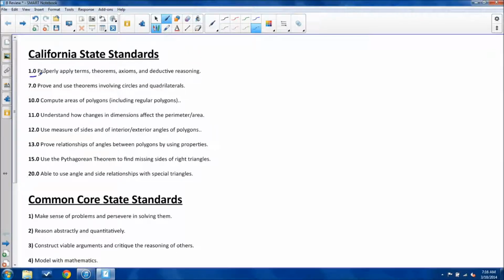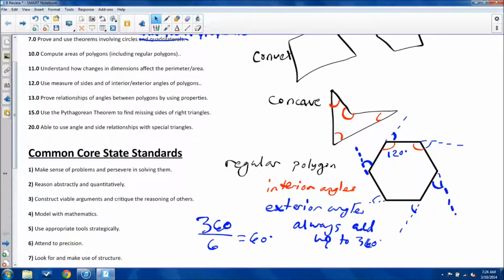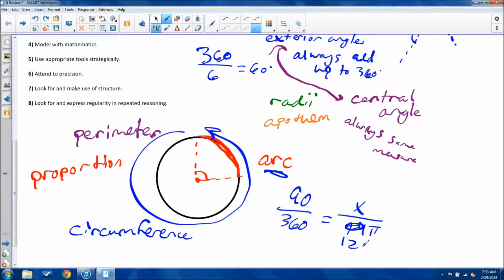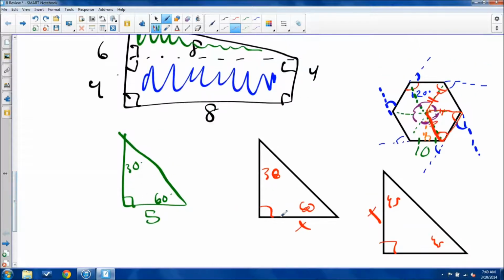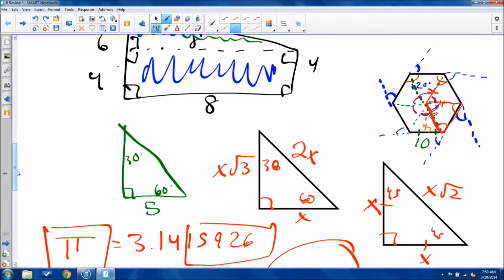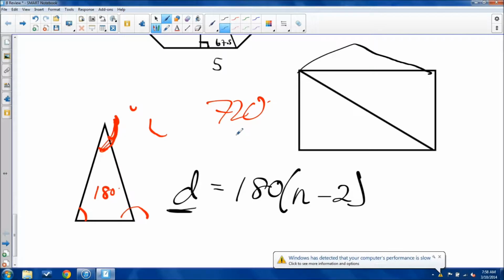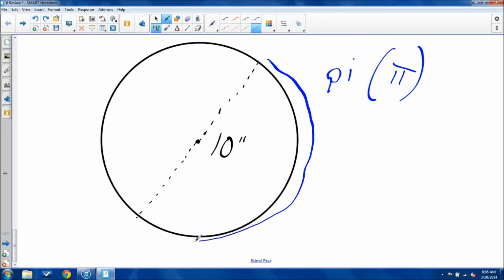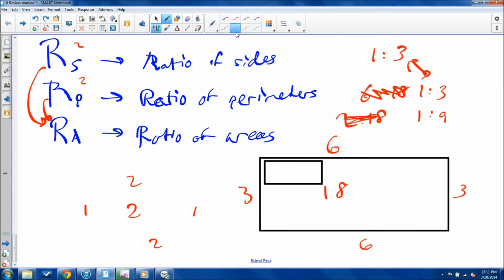Unit 8 Review